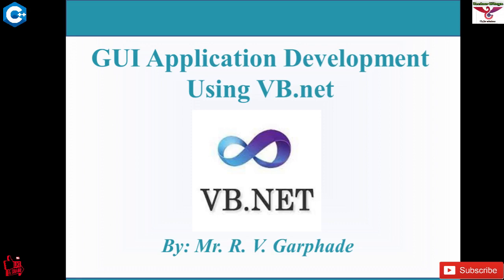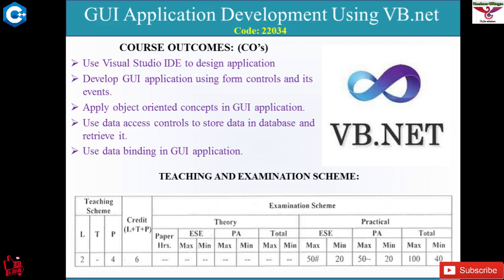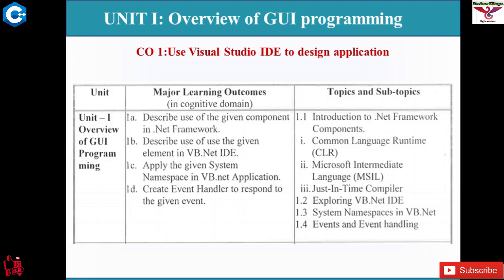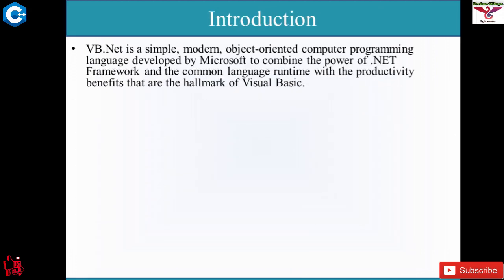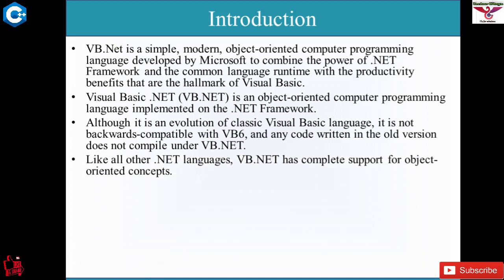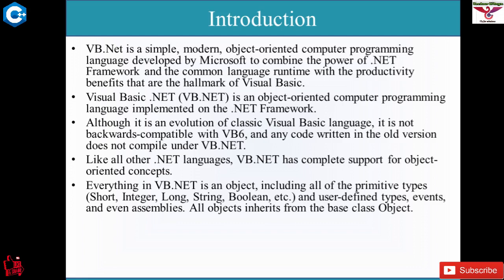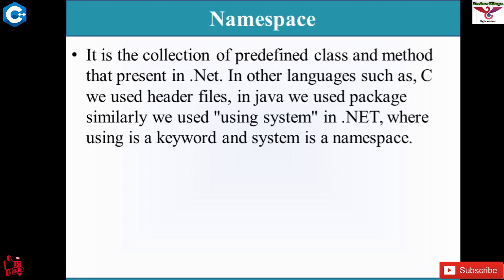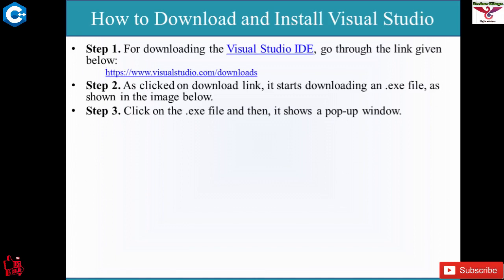Lecture 1 | GUI Application Development Using VB.Net | .Net Framework | Namespace | Visual Studio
PRACT 12: Write a program to read and write data to and from a file. File operations